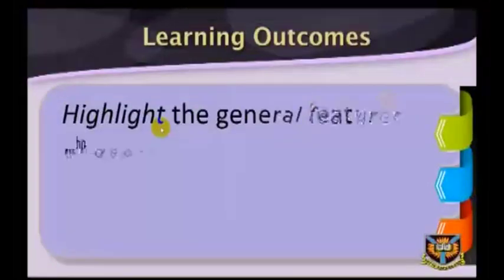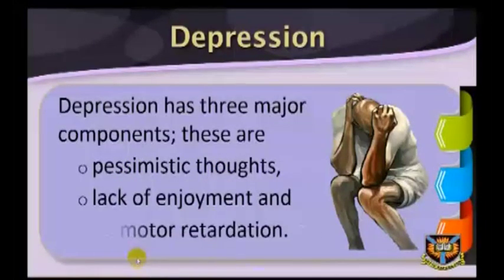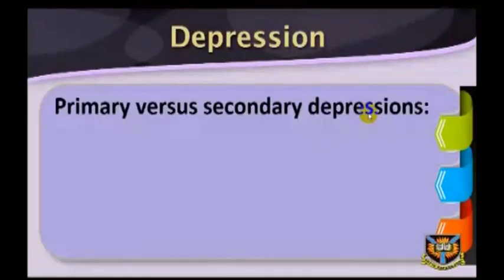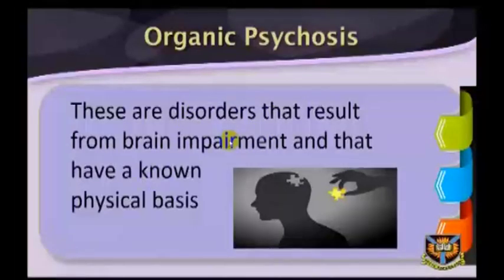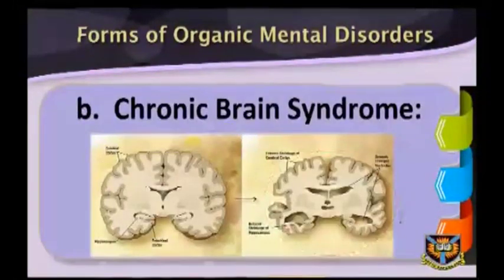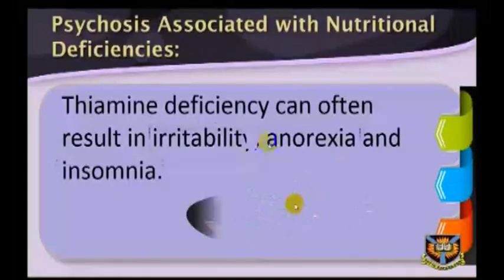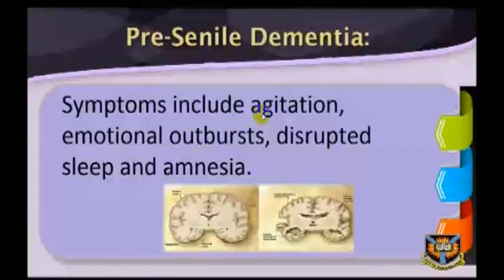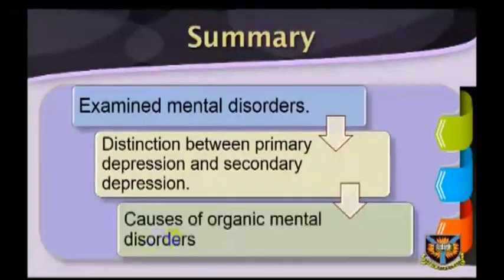psy 202 ss6 redo